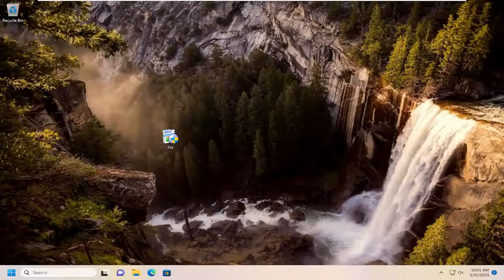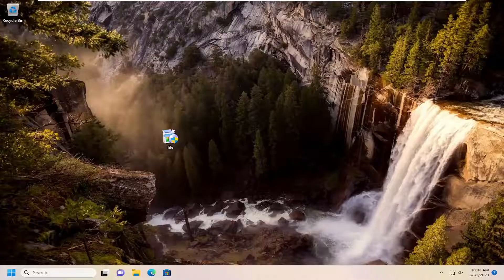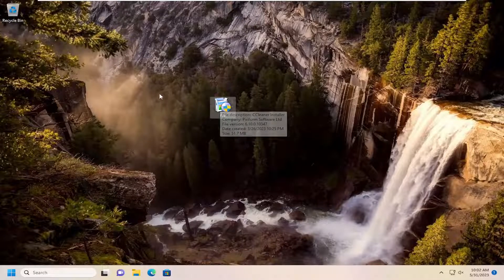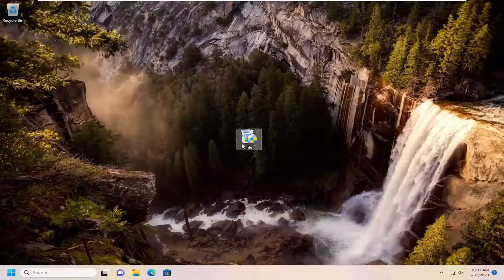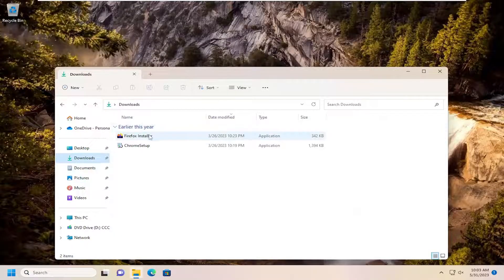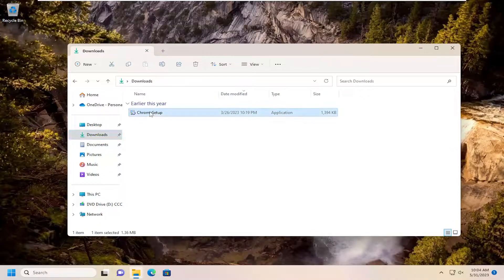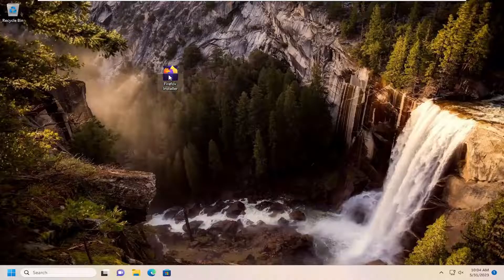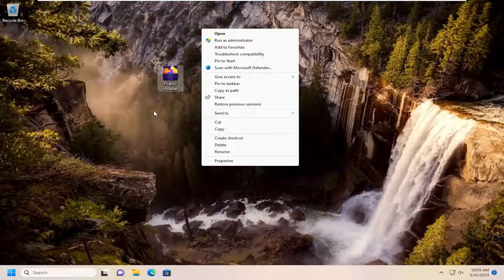How to Delete Files and Folders in Windows 11/10 [Guide]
Whether it’s work-related documents and presentations or personal pictures and files, when you run out of space on your Windows 10 or Windows 11 computer or device, you must delete some of them. We all delete files regularly, and yet, not many of us know how the process works or that there is more than one way to delete files.

To delete a file or folder, right-click its name or icon. Then choose Delete from the pop-up menu. This surprisingly simple trick works for shortcuts, files and folders, and just about anything else in Windows.

Issues addressed in this tutorial:
how to delete files and folders in windows 10
how to delete unwanted files and folders in windows 10
how to delete files on windows
how to remove unwanted files from windows folder
how to delete all files in folder windows
how to delete folders in files
how to delete windows program files folder
windows how to delete a file in use
how to delete files and folders